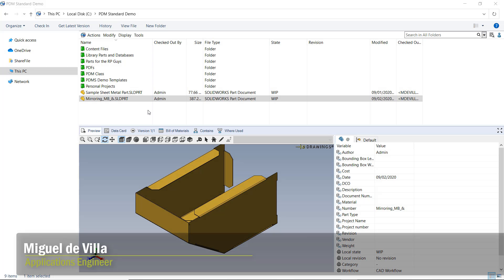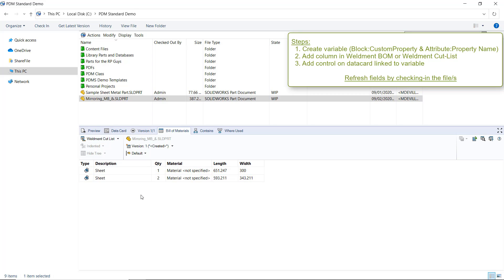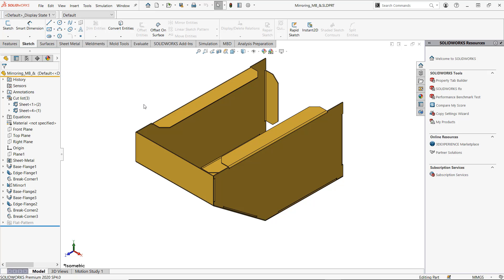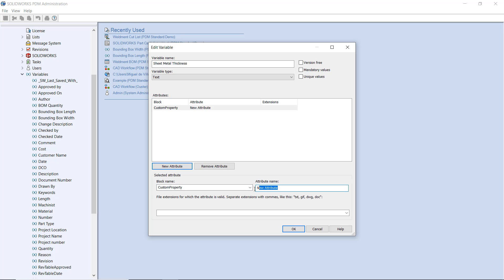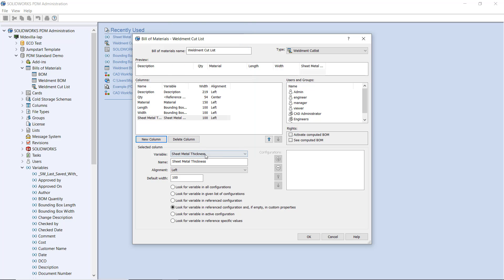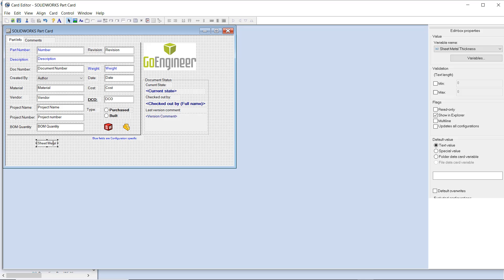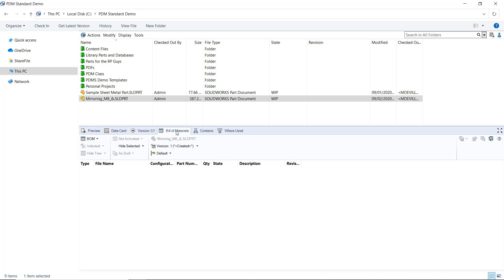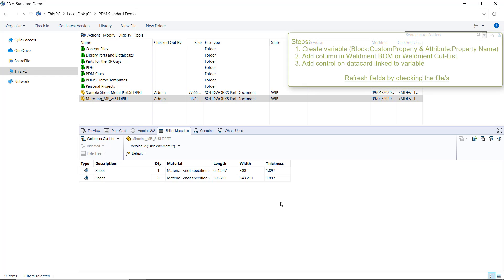SOLIDWORKS PDM Tutorial - Adding Cut List Properties to PDM BOM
This quick tutorial goes over how to customize the Weldment BOM or Weldment Cut-List in PDM to add additional columns to represent the various cut-list properties available in sheet metal and weldments-based designs in SOLIDWORKS. This is accomplished by creating a variable with the CustomProperty block and an attribute of the same name as the desired Cut-List property. This variable is then reused in a Weldment BOM or Weldment Cut-List BOM column as well as being mapped to a control on the SOLIDWORKS file datacard. Once implemented, the Bill of Materials tab in File Explorer will now update with new values/information when the Weldment BOM or Weldment Cut-List BOM type is selected and the file in question is checked-in to the vault.